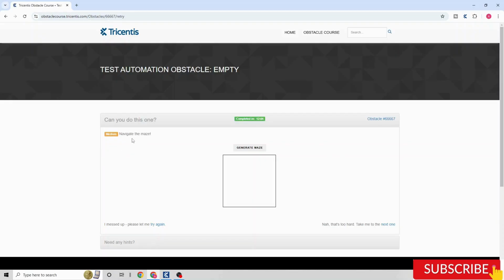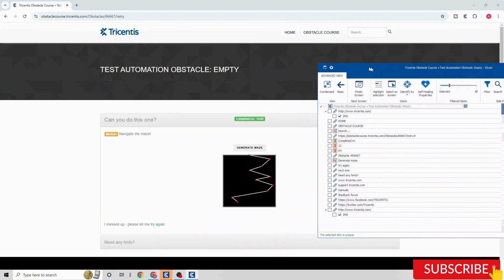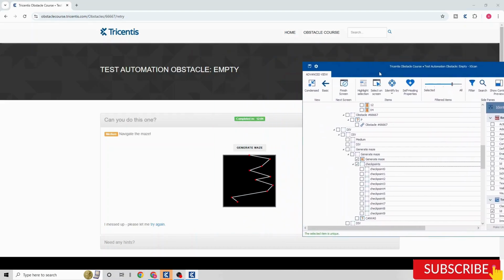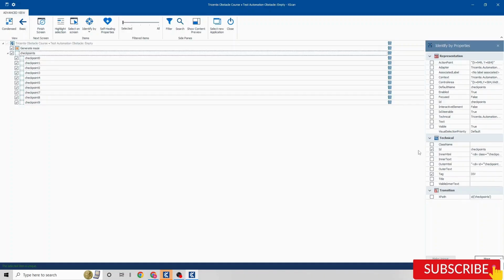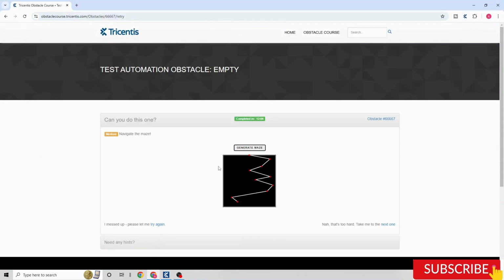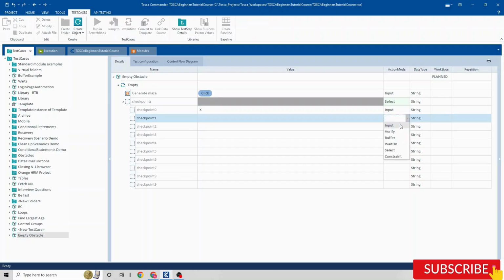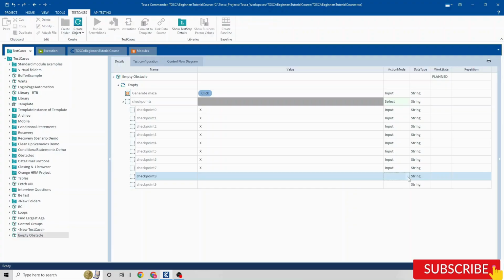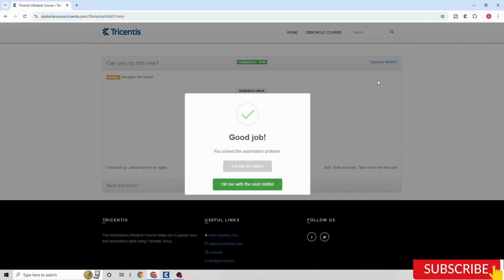Empty | TOSCA Obstacles | TOSCA Automation Challenge #24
In order to find the specific problem, check out the problem name & ID in video.